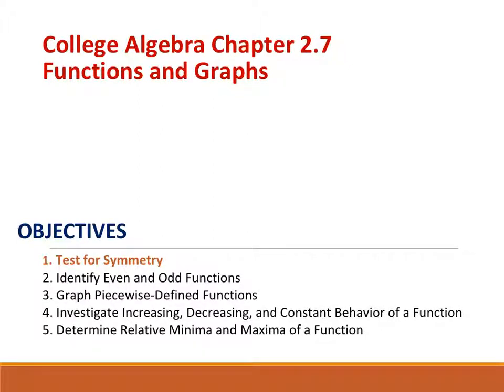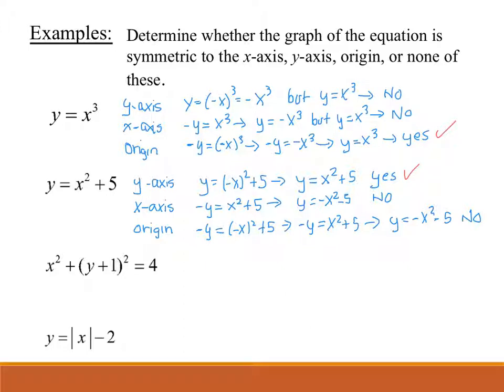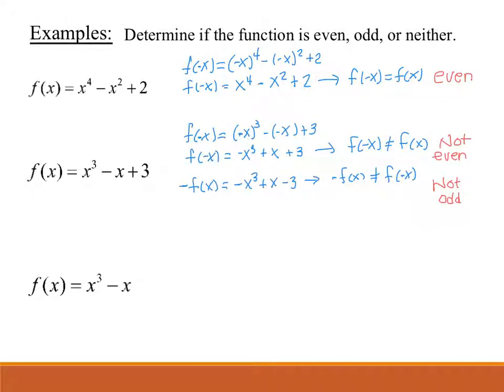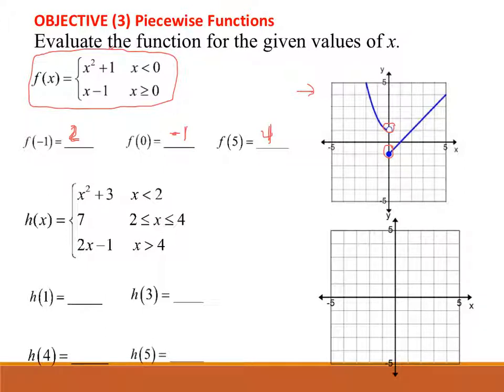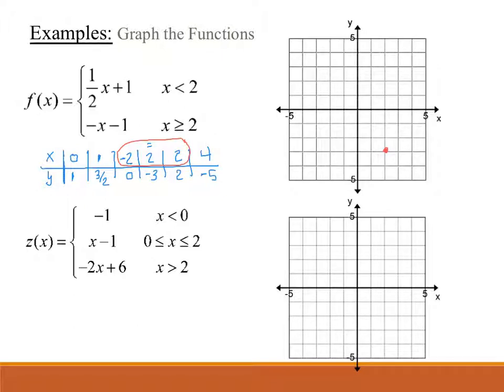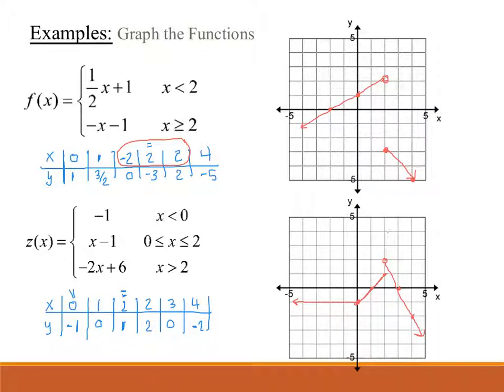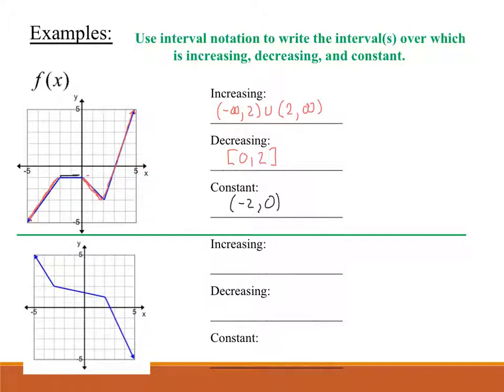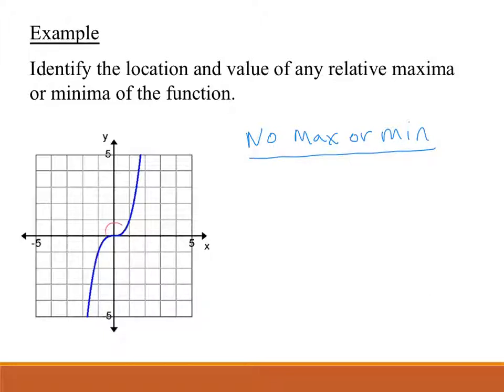College Algebra: Analyzing Functions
Analyzing Functions and Piecewise Functions